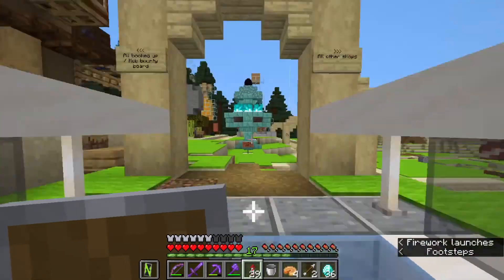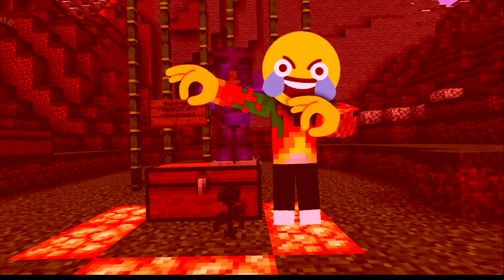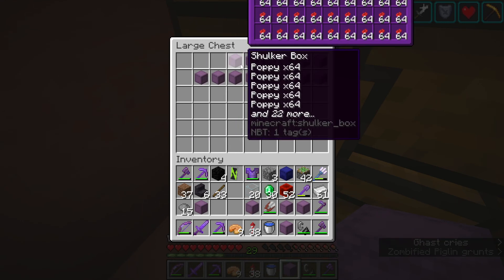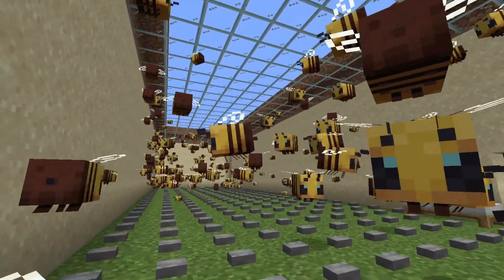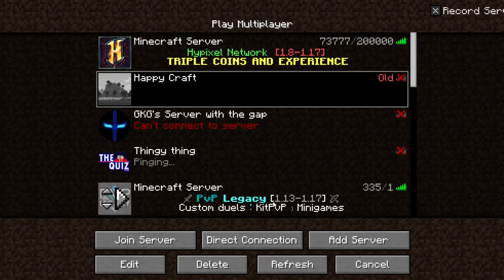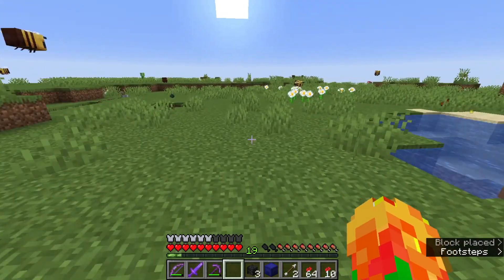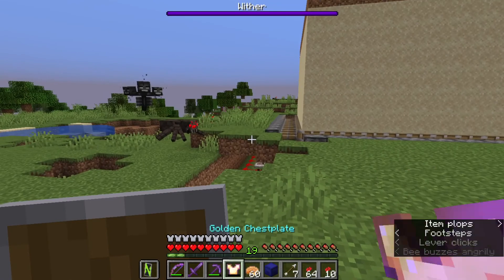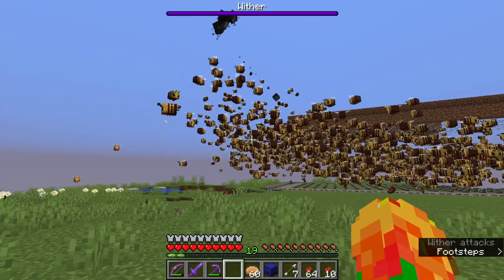Trying to kill the Wither with Bees in Minecraft!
As Happycraft season 4 comes to a close, I decide to end it off with a bang and try to kill a wither with bees!

0:00 Gathering everything I need
4:25 The Fight Begins
8:44 The Fight Ends
9:58 Goodbye Happycraft...
My...